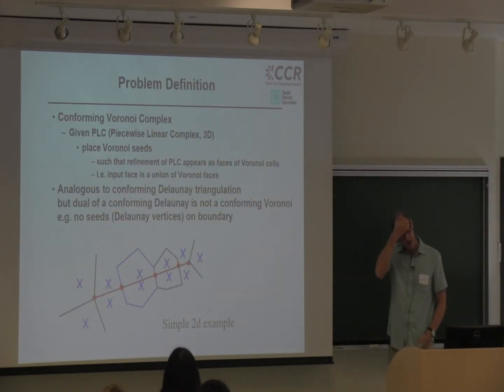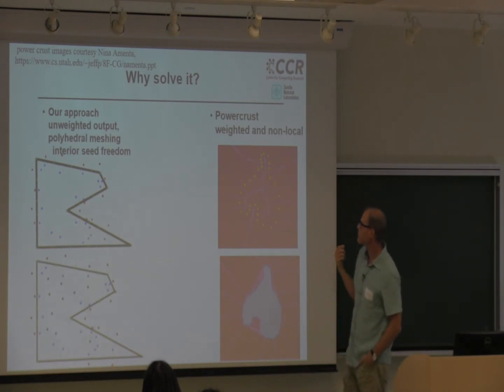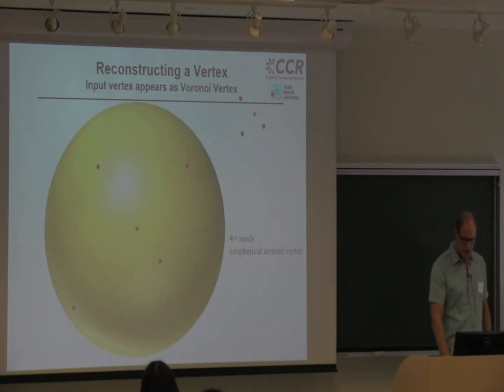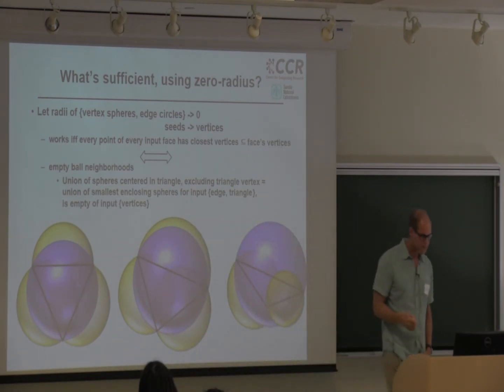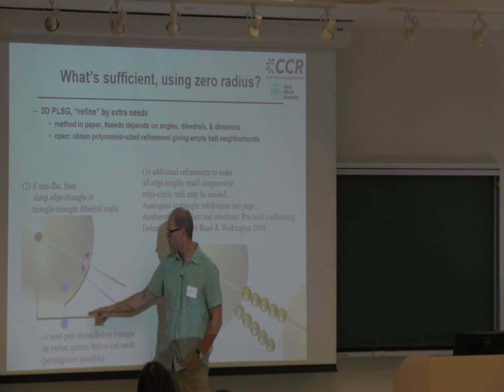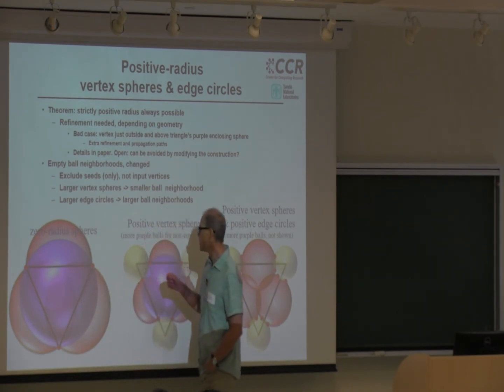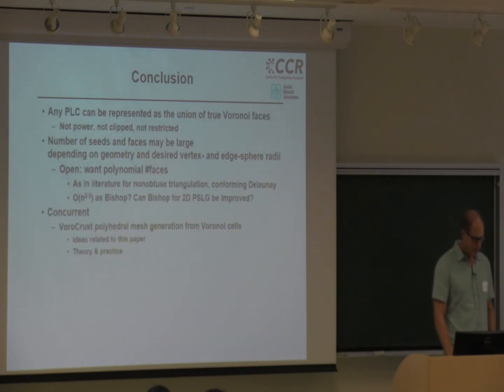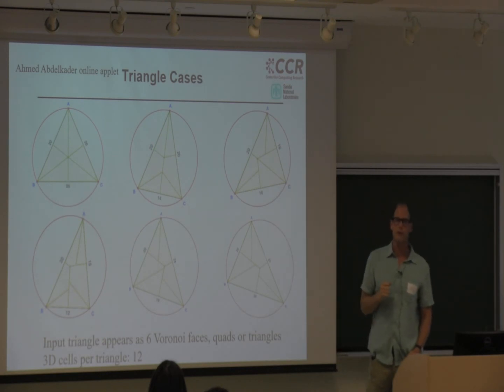A Seed Placement Strategy for Conforming Voronoi Meshing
Presented by S. Mitchell

Abstract:
We show how to place a set of seed points such that a given piecewise linear complex is the union of some faces in the resulting Voronoi diagram. The seeds are placed on sufficiently small spheres centered at input vertices and are arranged into little circles around each half-edge where every seed is mirrored across the associated triangle.  The Voronoi faces common to the seeds of such arrangements yield a mesh conforming to the input complex. If the input contains sharp angles, then additional seeds are needed, analogous to nonobtuse refinement. Finally, we propose local optimizations to reduce the number of seeds and output facets.